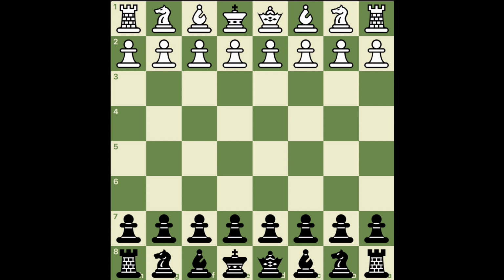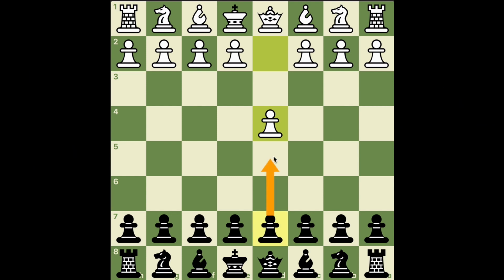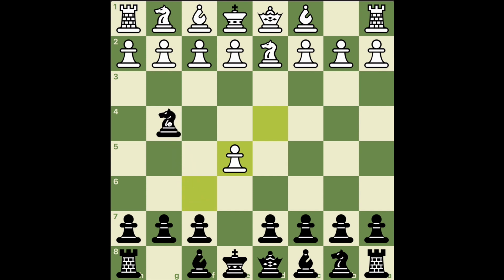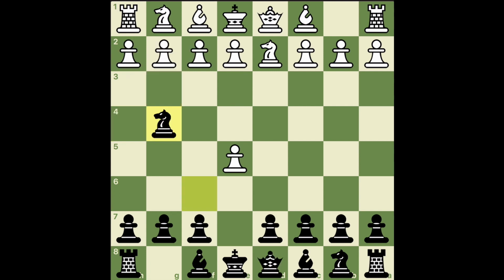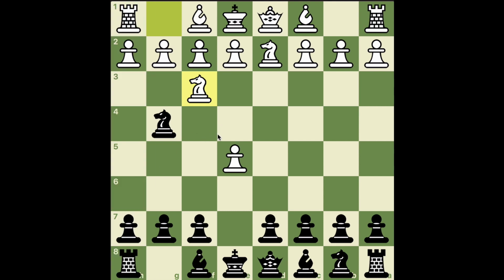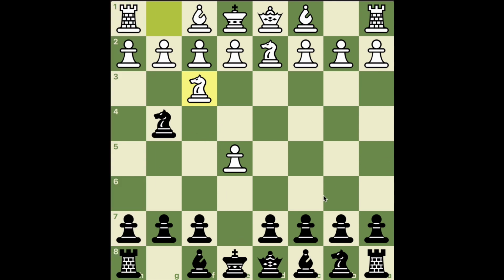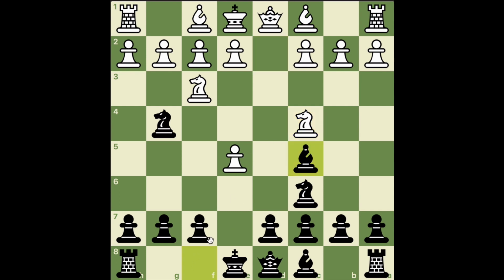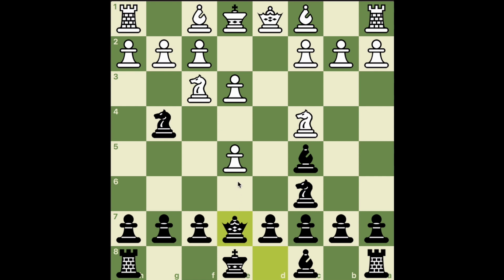Chess Trap #6 Budapest Trap Against White d4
this is a really good trap called the budapest trap which derives from the budapest gambit that takes advantage of blunders by white after playing d4